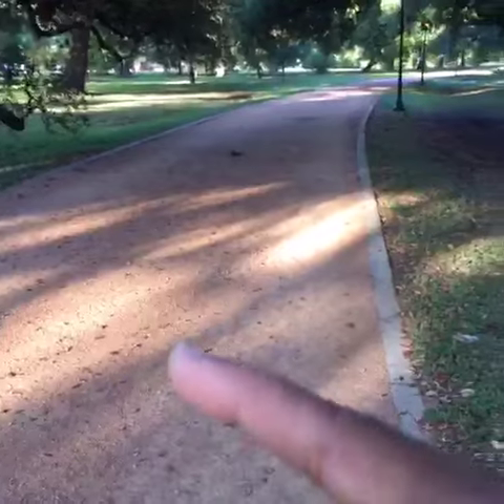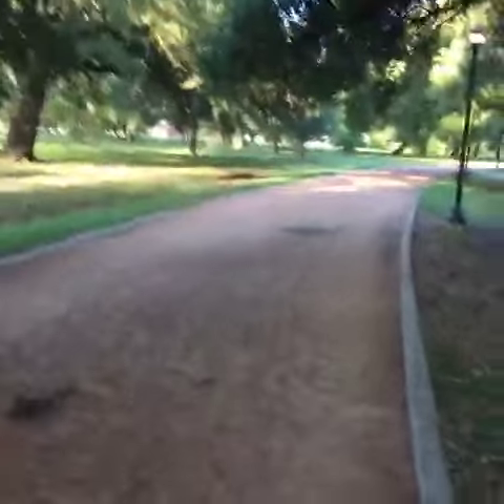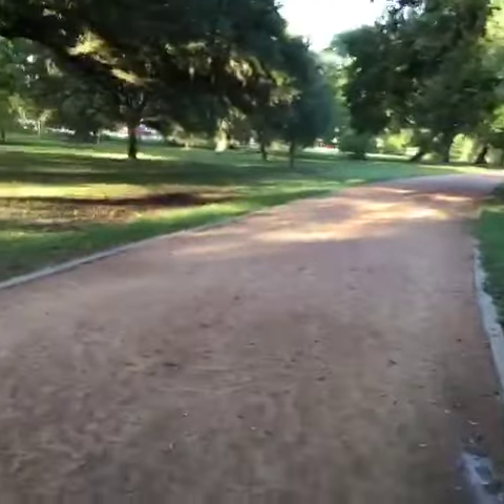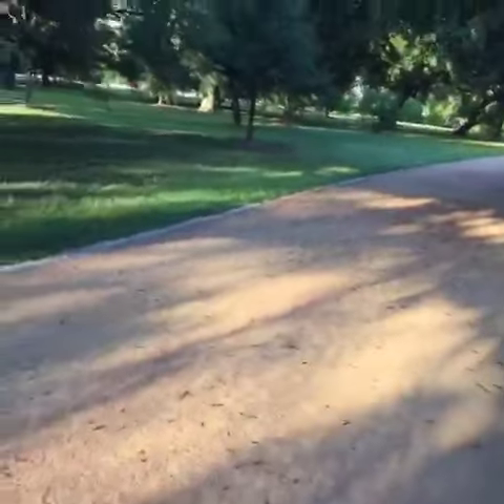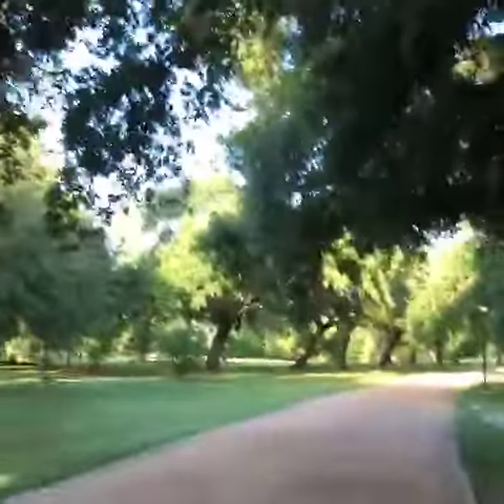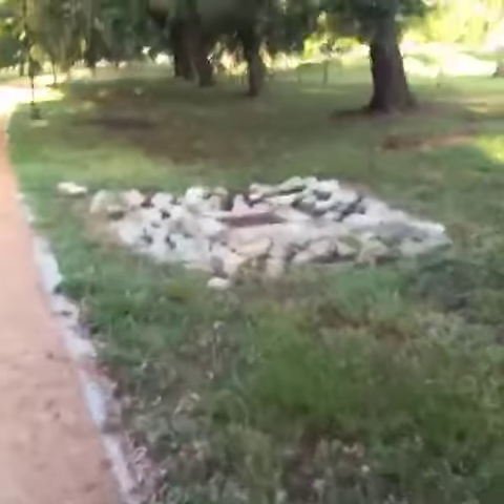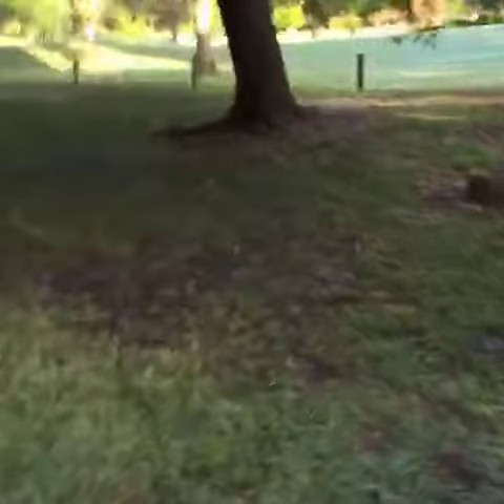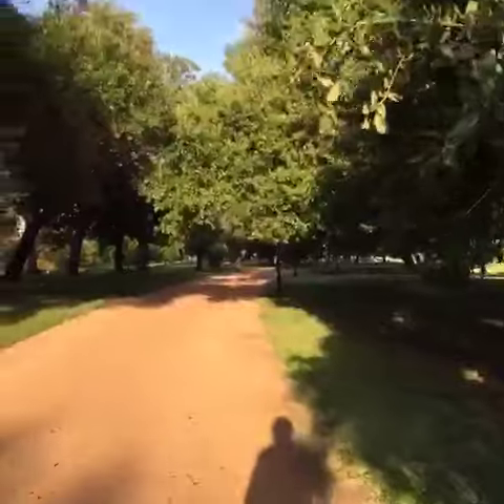Herman Park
Jogging Trail